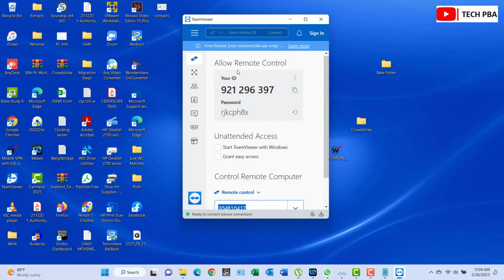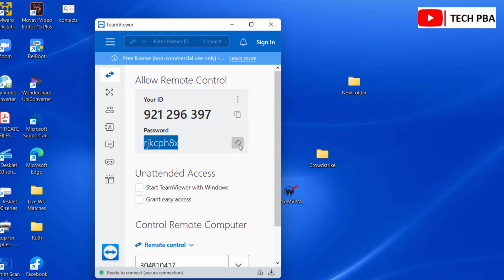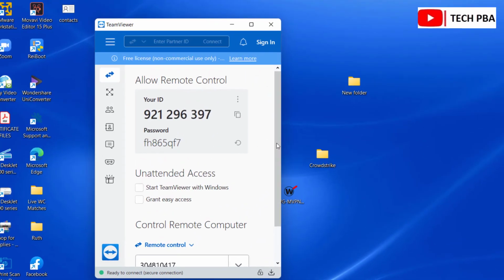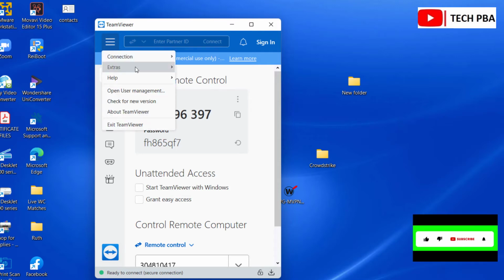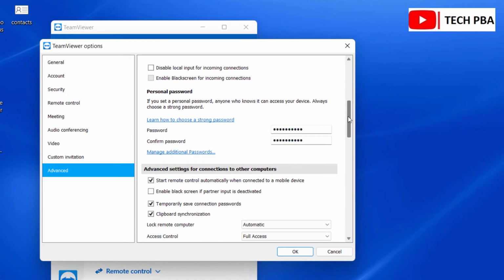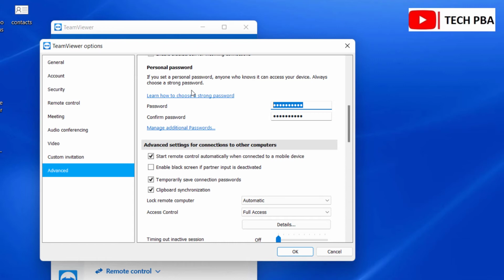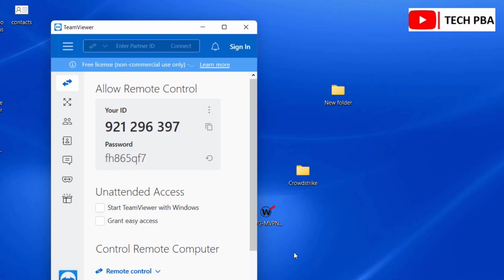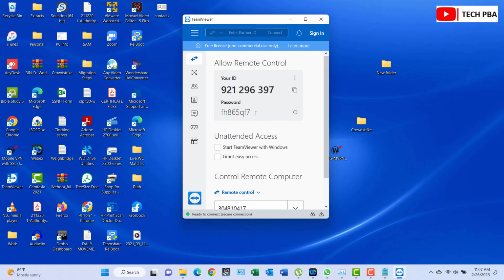How to Set a Permanent password in TeamViewer - 2023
This is a short video tutorial on How to Set a Permanent or Personal password in TeamViewer - 2023

Please click on the Like button if you enjoyed watching this video. 🙂